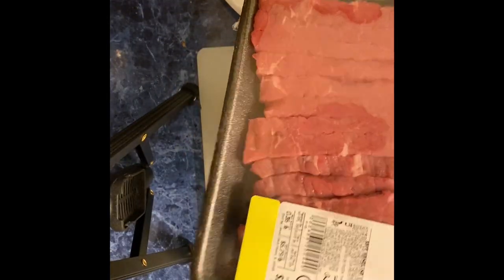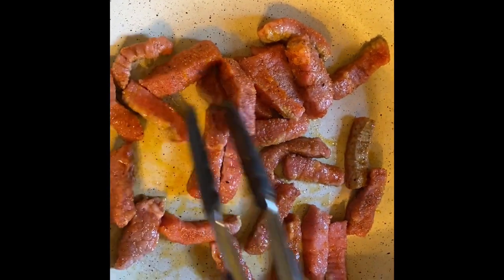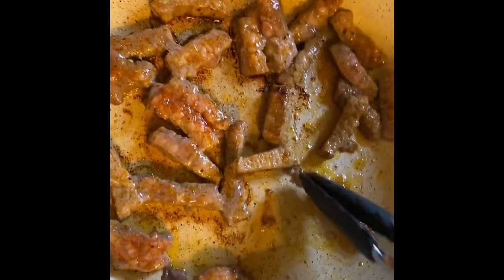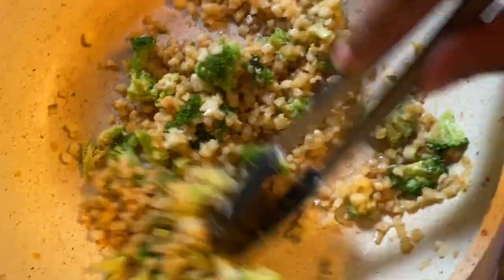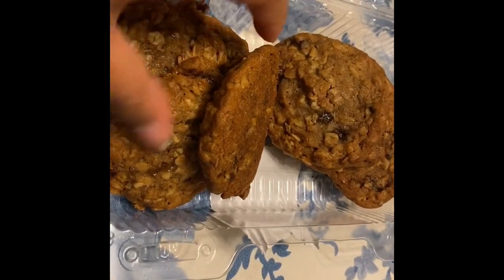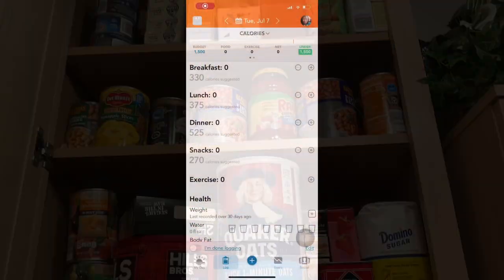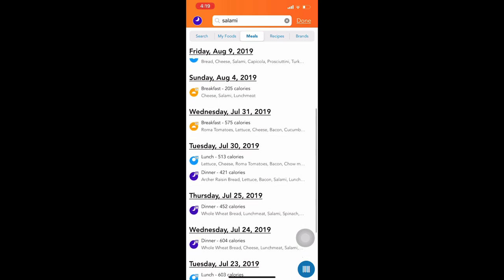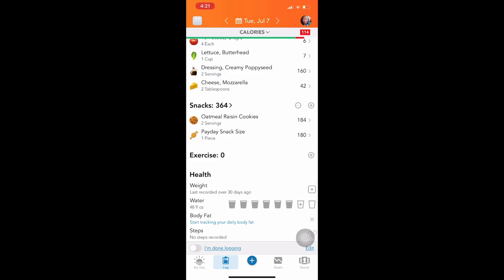What I Eat in a Day for Low Carb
Hey guys follow me along on day one of my new low carb lifestyle! I've been wanting to do a better job of trying to lose weight and trust me I've tried everything! I didn't like Keto and I didn't like Weight Watchers. A few months ago I did try low carb eating and I lost 18 pounds in 6 weeks! Now Rona definitely had me acting a fool eating wise but I've decided to go back to low carb which for me doesn't mean no carbs.

My thing is I'm not gonna eat or diet in a way that makes me unhappy. I'm focusing on better portion sizes, still eating what I want in moderation and counting my calories to make sure I'm not eating more than I burn. To do this I'm also using the Lose It! app to track what I eat. I totally recommend it whether you're Keto, Low Carb or just looking to keep a food diary. While I've given myself a limit of 1500 calories Lose It! will automatically recommend calories to you based on your age, weight and how much you want to lose.

My goal weight is 245 and I'm currently at 322 pounds. I'm happy to be starting this journey back up again and while I believe in body positivity I also believe in being healthy and living as long as possible!